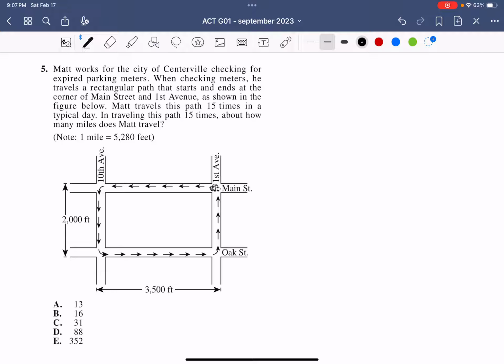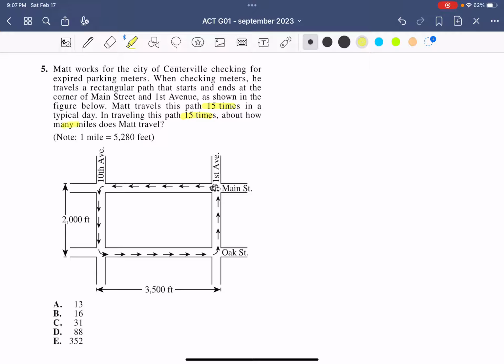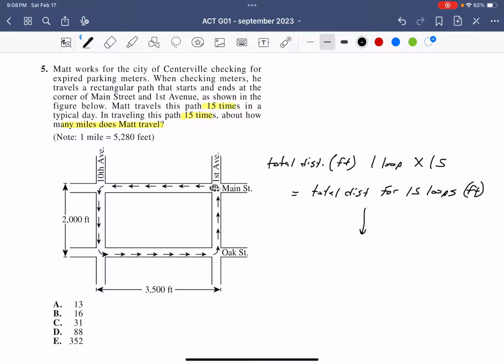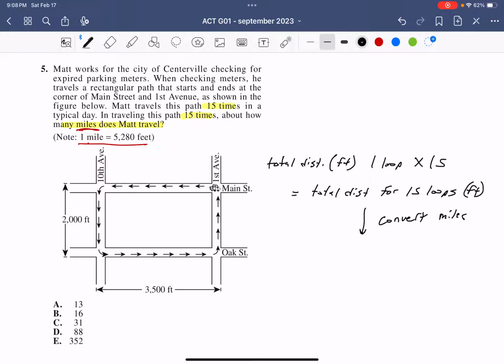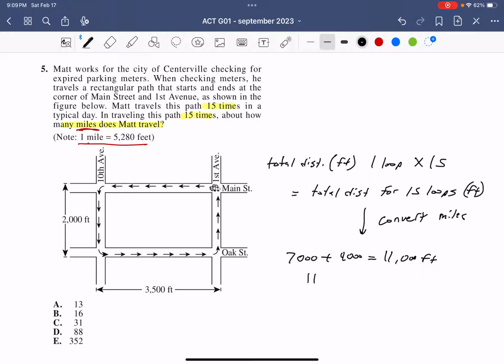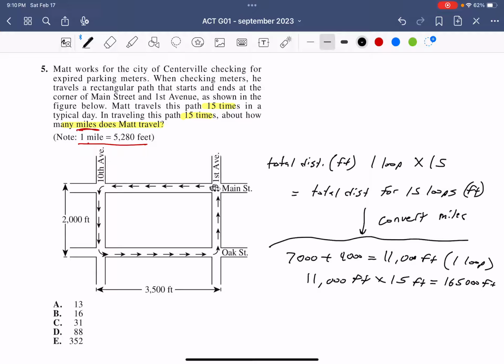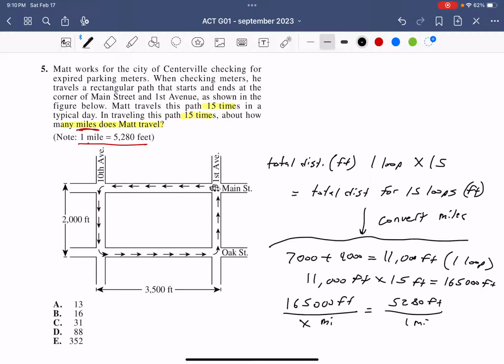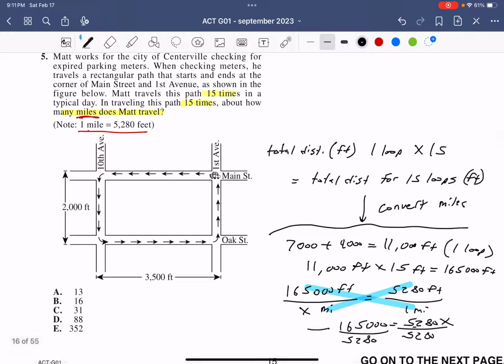ACT G01 Math Question 5